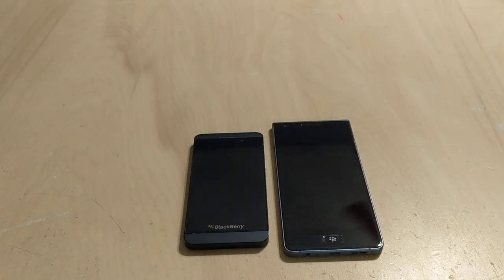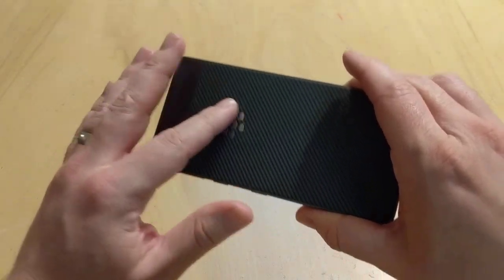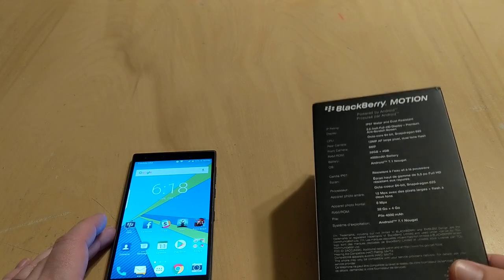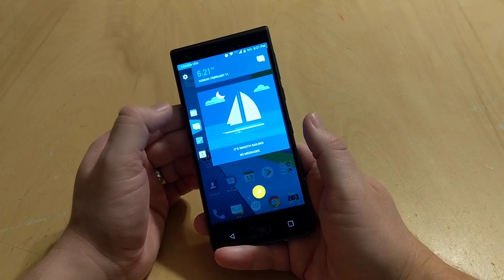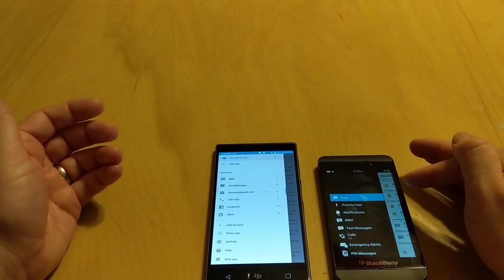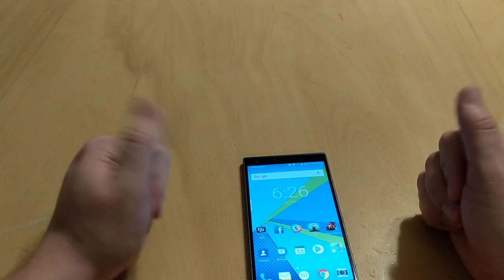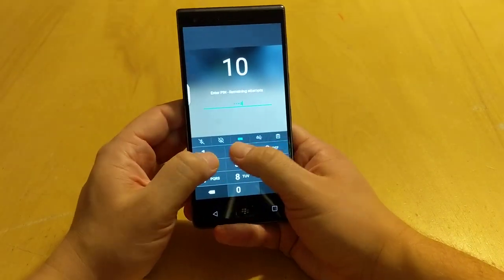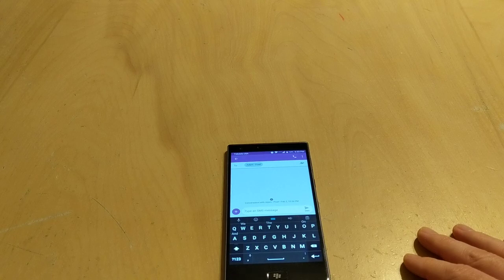BlackBerry Motion Review - Longest Review Ever.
My full review of the Blackberry Motion. Super in-depth, lots of insight and thoughts on the BlackBerry progression over the years, and how BlackBerry Mobile finally got Android implementation right